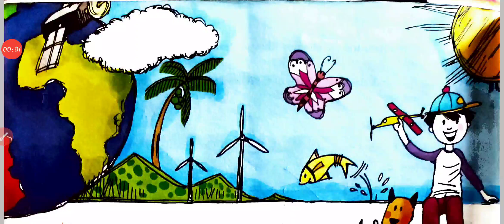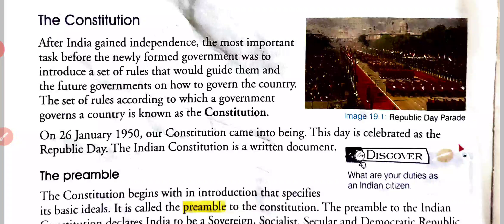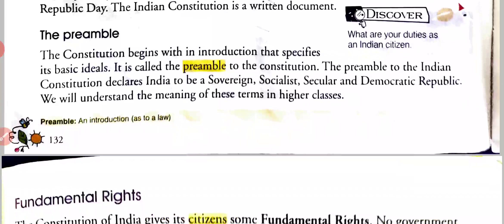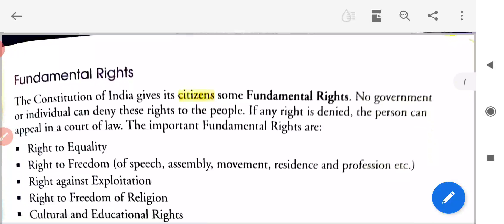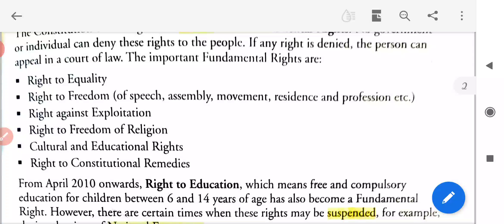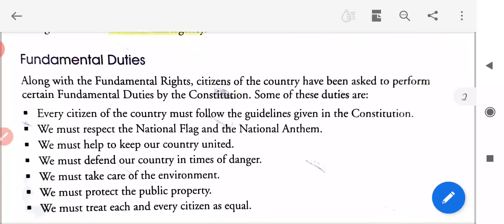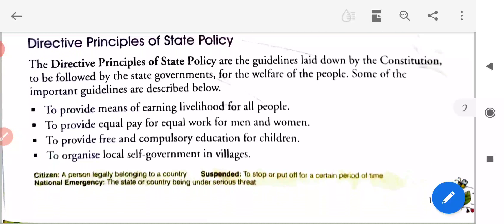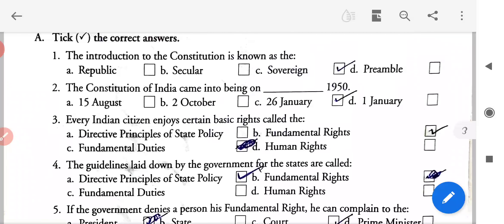Class 4 S.st Chapter 19 Rights and Duties........